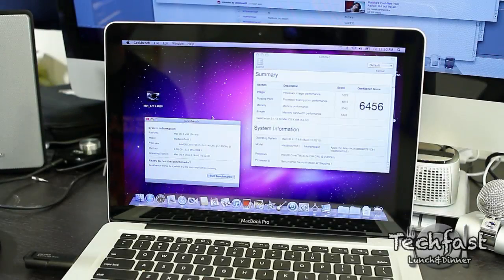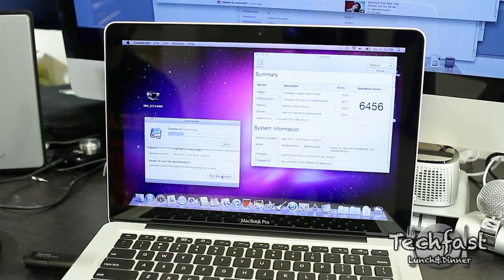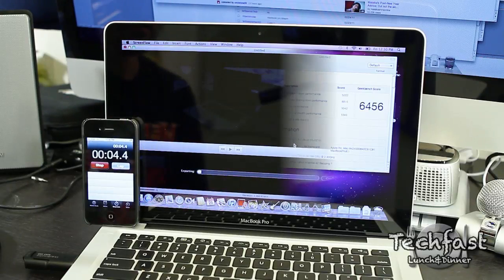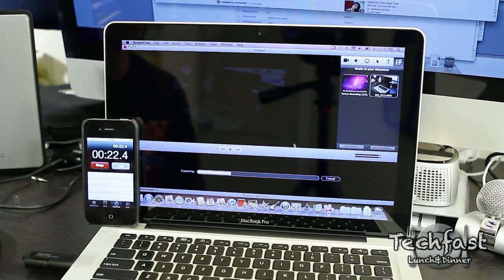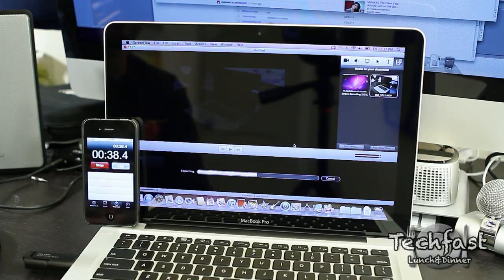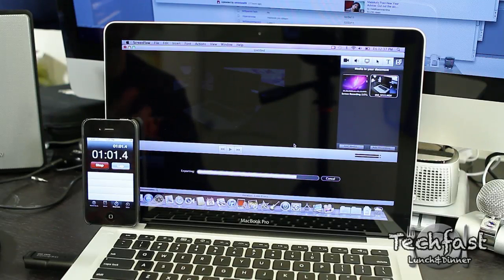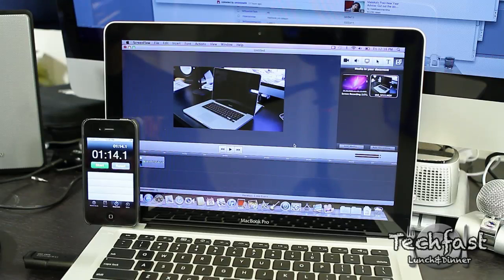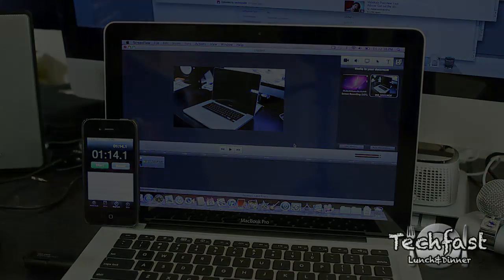Benchmarked: 13" MacBook Pro Geekbench & Speedtest (Early 2011)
Benchmarked: 13" Core i5 MacBook Pro Geekbench & Speedtest (Early 2011)

2011 13-Inch Core i5 MacBook Pro: 4GB RAM 320GB 5400 RPD HDD Intel HD 3000 Graphics.

If your considering purchasing a new 2011 MacBook Pro, check out the TLD Amazon store, save $$$ (no sales tax) and small portion goes back to TLD for new reviews and giveaways!